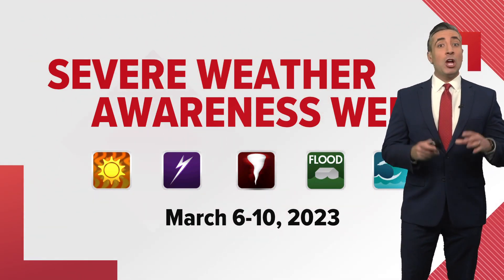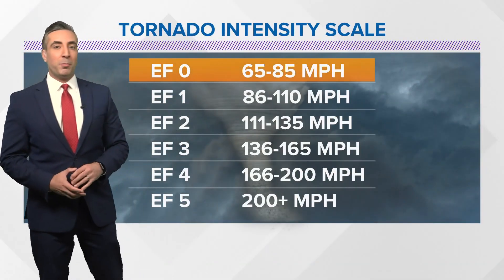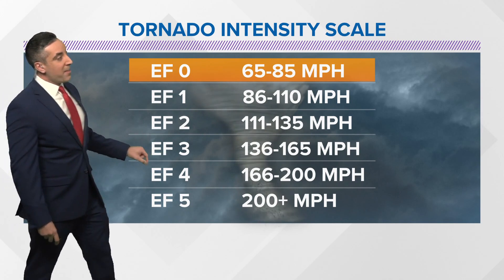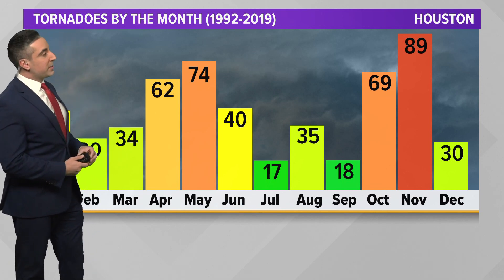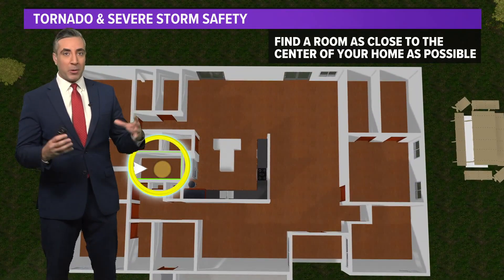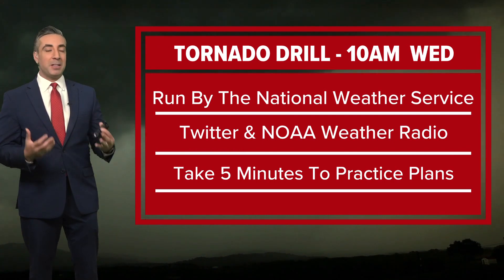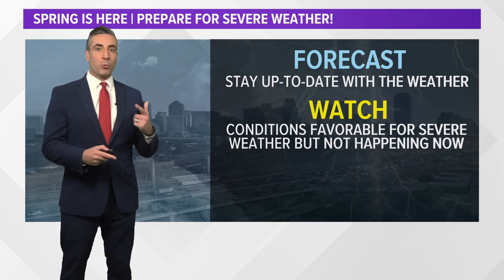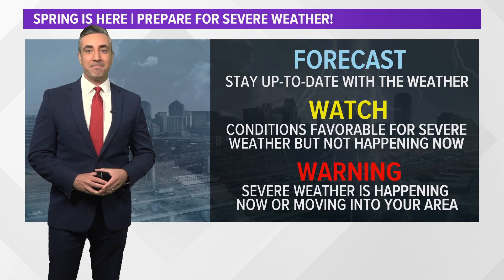Severe Weather Awareness Week: Tornado safety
Meteorologist Tim Pandajis shares information on how a tornado is formed and gives tips on how to protect yourself if there's one in your area.